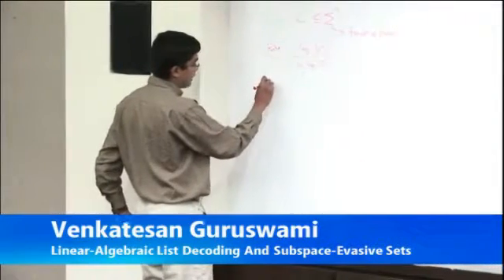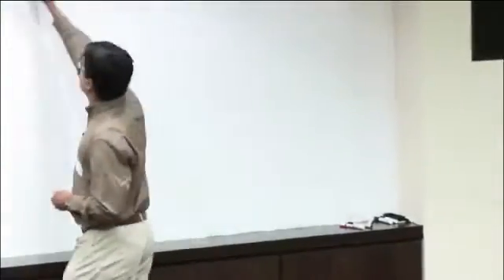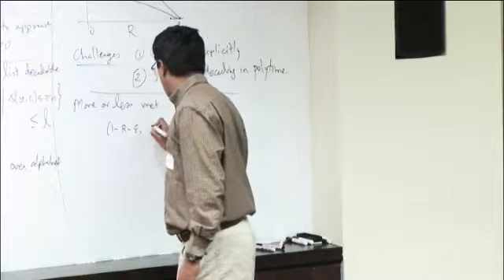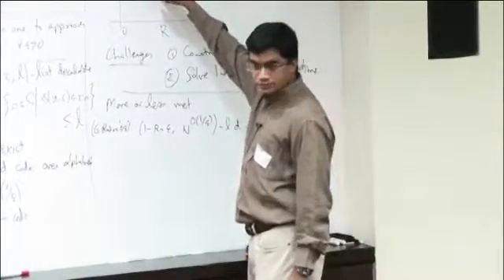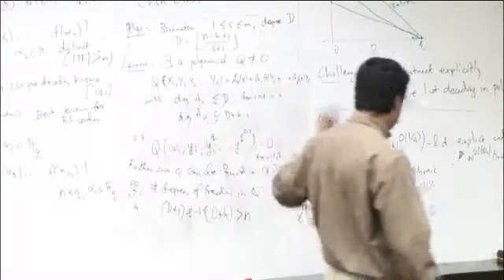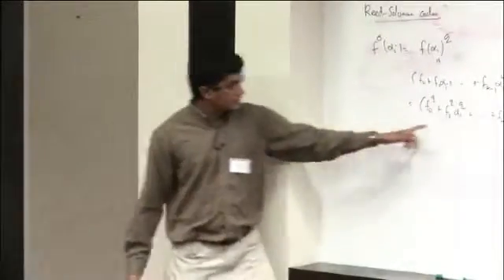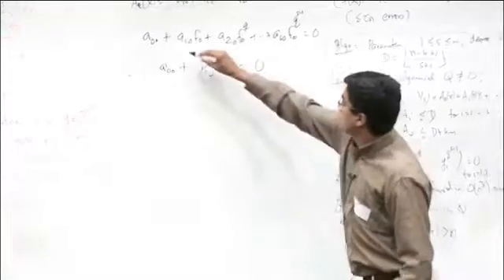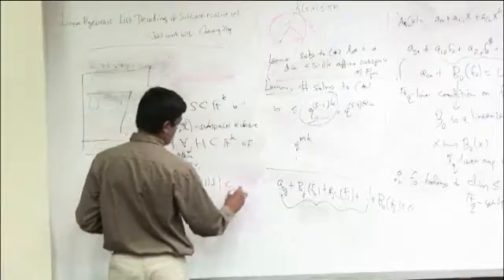Linear-Algebraic List Decoding And Subspace-Evasive Sets